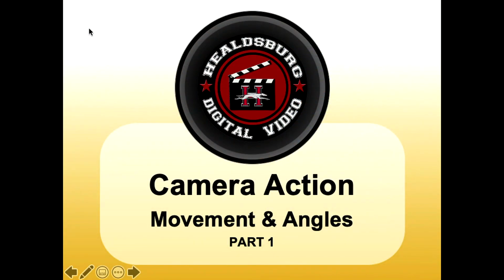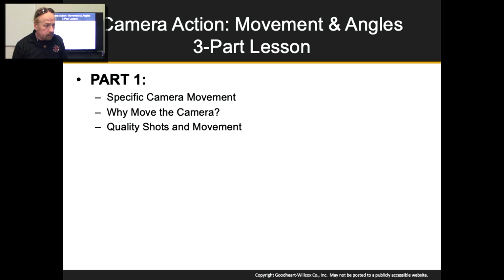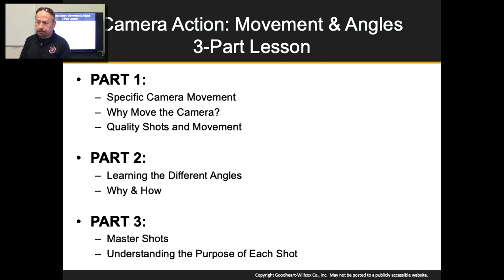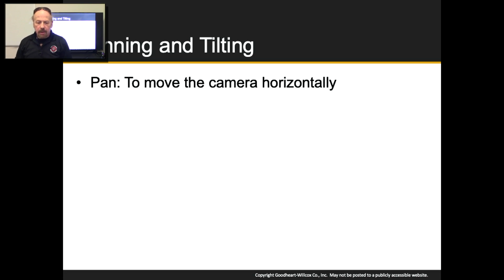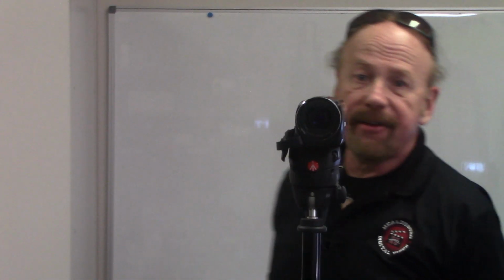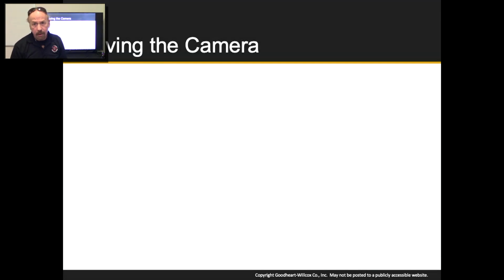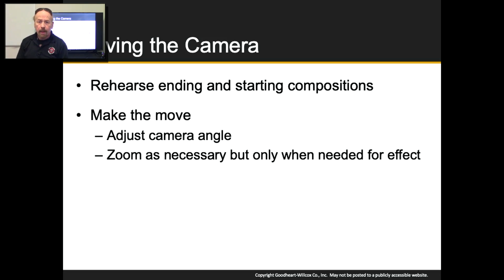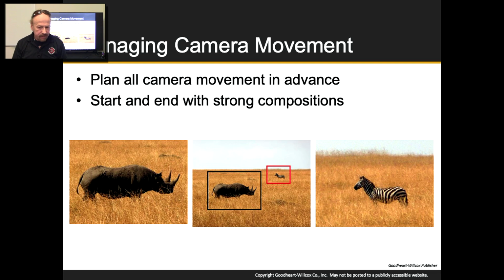Camera Action Movement & Angles: Part 1